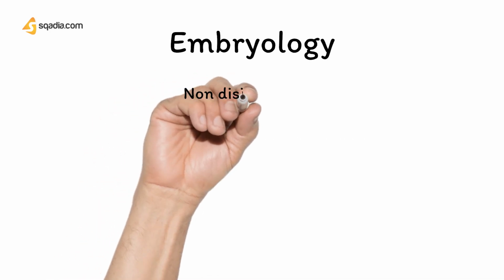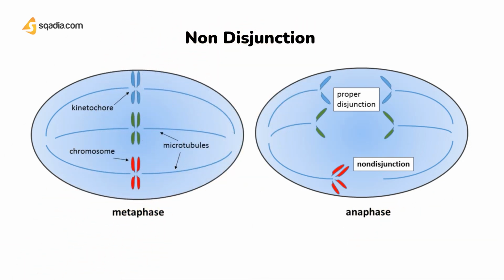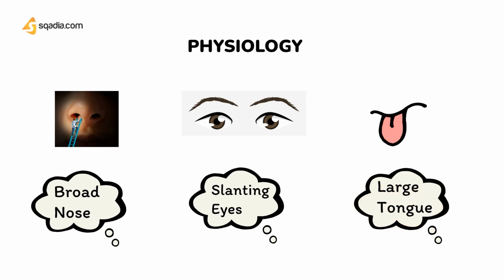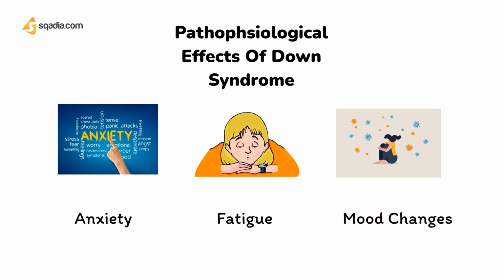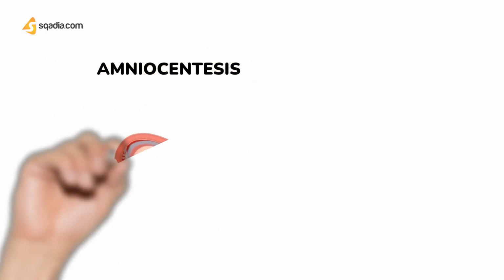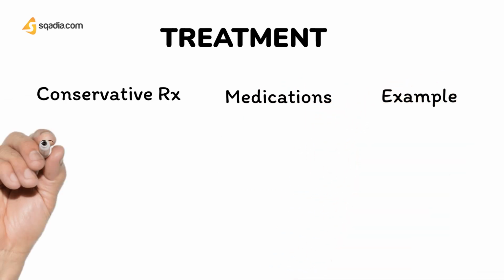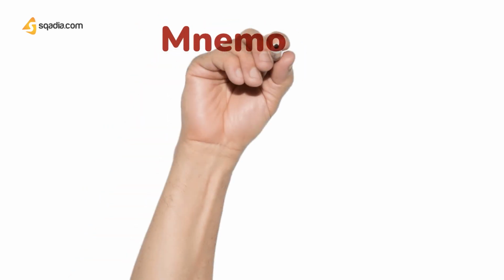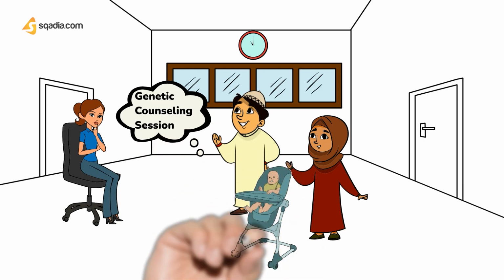Down Syndrome Case Study | Chromosome 21 Trisomy | Pediatric Lecture | Explanation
Let us get to know about the Down Syndrome Case Study today. This Pediatrics video will highlight the major aspects of Down Syndrome that you need to remember. So, watch this video till the end.

▬ 📃 What is Down Syndrome? ▬▬▬▬▬▬▬▬▬▬
Down Syndrome is a disease of the extra chromosomal copy of the gene. Typically, a baby is born with 46 chromosomes. In Pathogenesis of Down Syndrome, Babies that have an extra copy of one of these chromosomes, chromosome 21. A medical term for having an extra copy of a chromosome is ‘trisomy.’ Down syndrome is also referred to as Trisomy 21. This extra copy changes how the baby’s body and brain develop, which can cause both mental and physical challenges for the baby. The unbalanced translocation of Down syndrome is explained in the video. Also, find the Down syndrome pathophysiology pdf in the resources.

Even though people with gene-editing Down syndrome might act and look similar, each person has different abilities. People with Down syndrome usually have an IQ (a measure of intelligence) in the mildly to moderately low range and are slower to speak than other children.

▬ 📜 What Are the Physical Features of Down Syndrome? ▬▬▬▬▬▬▬▬▬▬
Down syndrome markers include:
🟠 A flattened face, especially the bridge of the nose
🟠 Almond-shaped eyes that slant up
🟠 A short neck
🟠 Small ears
🟠 A tongue that tends to stick out of the mouth
🟠 Tiny white spots on the iris (colored part) of the eye
🟠 Small hands and feet
🟠 A single line across the palm of the hand (palmar crease)
🟠 Small pinky fingers that sometimes curve toward the thumb
🟠 Poor muscle tone or loose joints
🟠 Shorter in height as children and adults

Down Syndrome Case Study Examples include Down Syndrome Case Report explained amazingly inside the video so definitely check that out!

▬ 📃 What Causes Down Syndrome? ▬▬▬▬▬▬▬▬▬▬
The extra chromosome 21 gene leads to the physical features and developmental challenges that can occur among people with Down Syndrome. Researchers know that Down syndrome is caused by an extra chromosome, but no one knows for sure why Down Syndrome occurs or how many different factors play a role. Down Syndrome ppt in genetics will help you understand this disease more easily!

One factor that increases the risk of having a baby with Down syndrome is the mother’s age. Women who are 35 years or older when they become pregnant are more likely to have a pregnancy affected by Down syndrome than women who become pregnant at a younger age. However, most babies with Down syndrome are born to mothers less than 35 years old, because there are many more births among younger women.

▬ 📜How To Diagnose Down Syndrome? ▬▬▬▬▬▬▬▬▬▬
Diagnostic tests are usually performed after a positive screening test to confirm a Down Syndrome diagnosis. Types of diagnostic tests include:
🔵 Chorionic villus sampling (CVS) - examines material from the placenta
🔵 Amniocentesis - examines the amniotic fluid (the fluid from the sac surrounding the baby)
🔵 Percutaneous umbilical blood sampling (PUBS) - examines blood from the umbilical cord

These tests look for changes in the chromosomes that would indicate a Down syndrome diagnosis.

▬ 📃 How Down Syndrome Can Be Managed? ▬▬▬▬▬▬▬▬▬▬
Down syndrome is a lifelong condition. Services early in life will often help babies and children with Down syndrome to improve their physical and intellectual abilities. Most of these services focus on helping children with Down syndrome develop to their full potential. These services include speech, occupational, and physical therapy, and they are typically offered through early intervention programs in each state. Teenagers with Down syndrome case study may also need extra help or attention in school, although many children are included in regular classes.